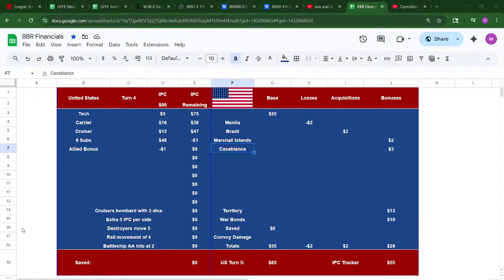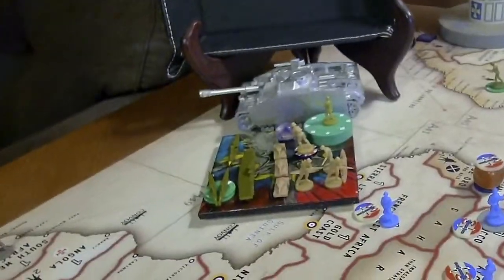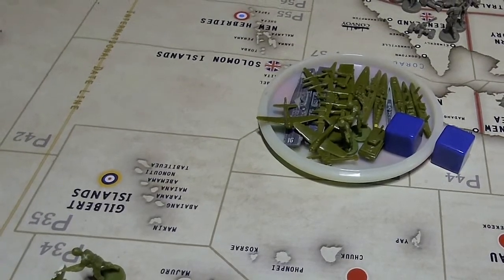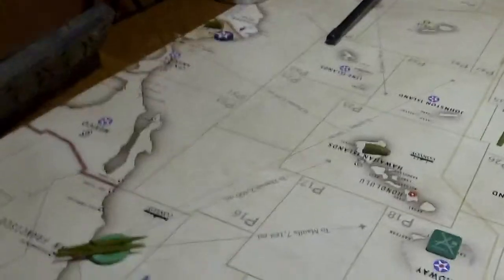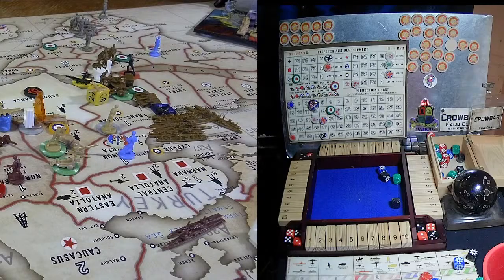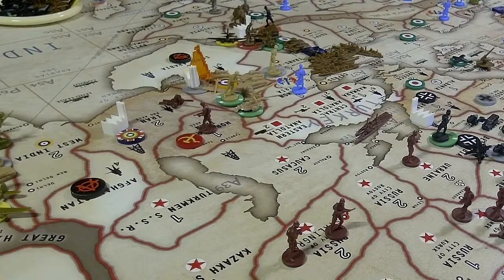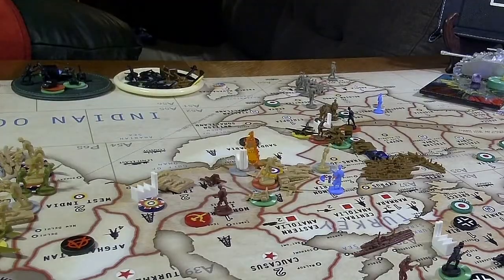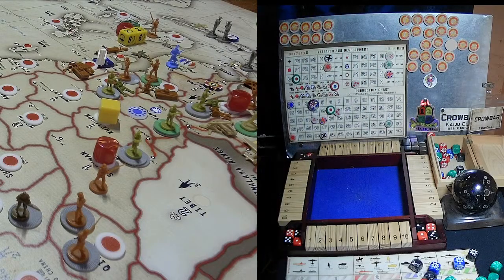Operation Crimson Tide: Early Allies Turn 4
US/UK/China turn 4 of an Axis and Allies BBR 7.5 game